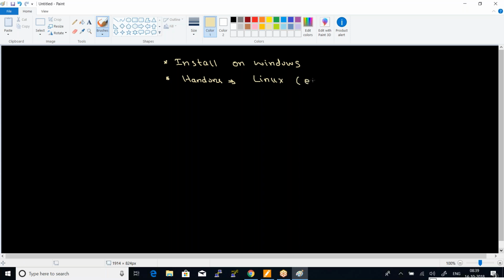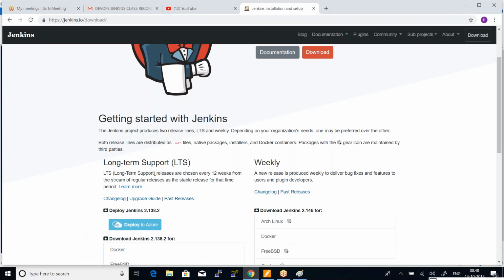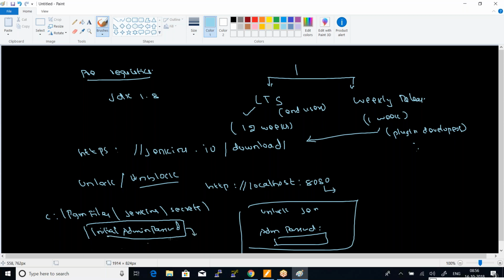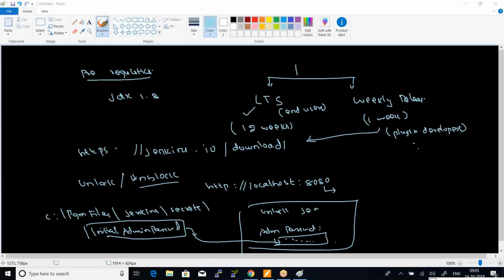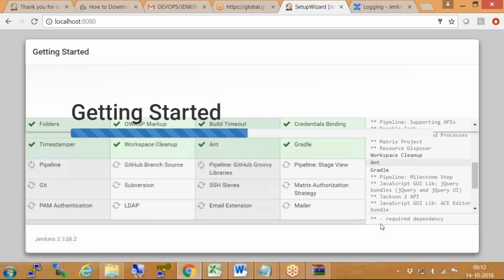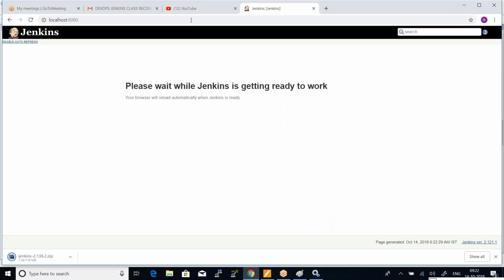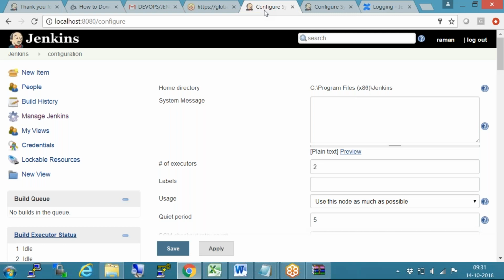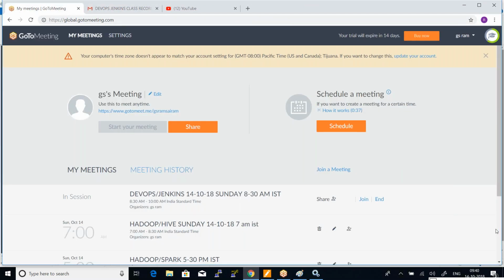DEVOPS JENKINS INSTALL 14 10 18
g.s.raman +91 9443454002